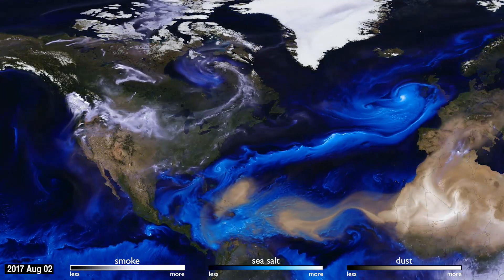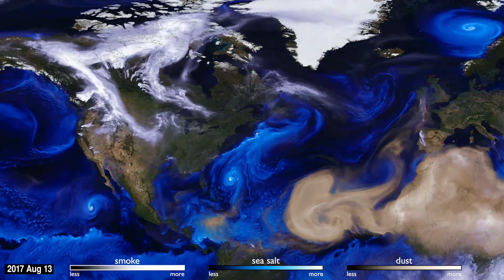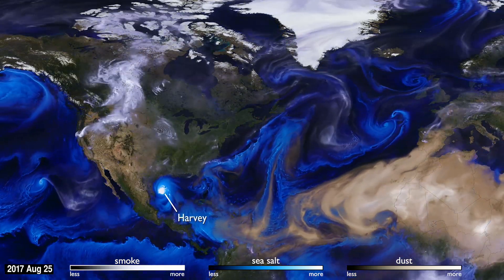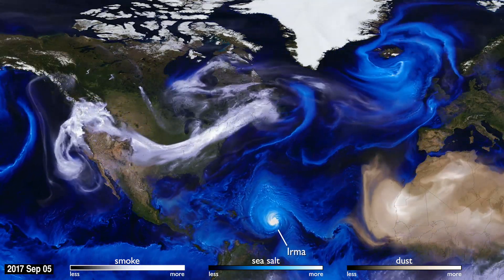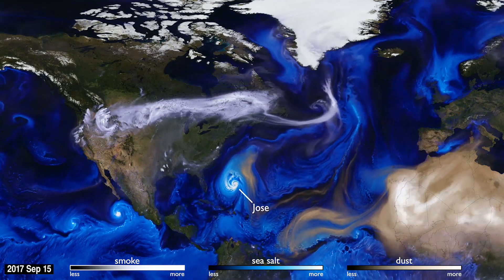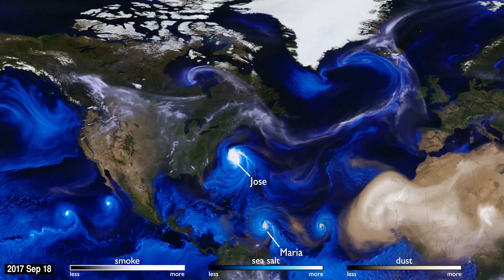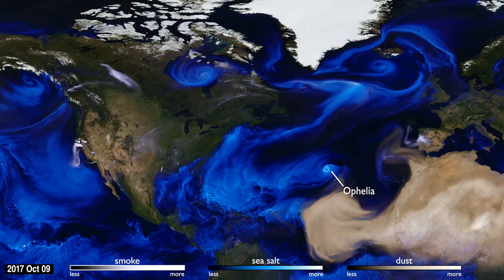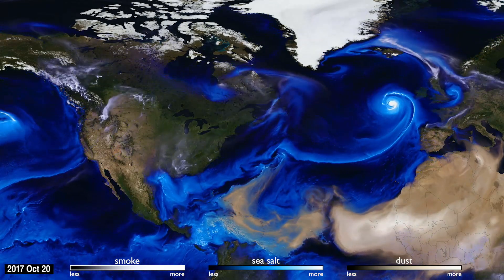Huracanes, polvo del Sáhara e incendios masivos - Agosto, septiembre, octubre 2017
Rastreo de aerosoles desde el 1 de agosto hasta el 1 de noviembre de 2017. El seguimiento de los aerosoles transportados por los vientos permite a los científicos ver las corrientes en nuestra atmósfera. Esta visualización sigue la sal marina, el polvo y el humo desde el 31 de julio hasta el 1 de noviembre de 2017, para revelar cómo estas partículas se transportan a través del viento. Los huracanes y las tormentas tropicales son evidentes además del polvo en suspensión que sopla desde el Sáhara . También observamos los incendios masivos registrados en USA y por supuesto los de Galicia y Portugal.  Esta visualización es el resultado de combinar datos satelitales de la NASA con sofisticados modelos matemáticos que describen los procesos físicos subyacentes.